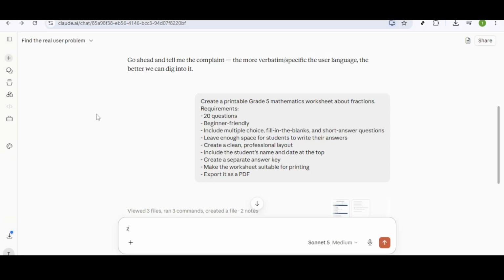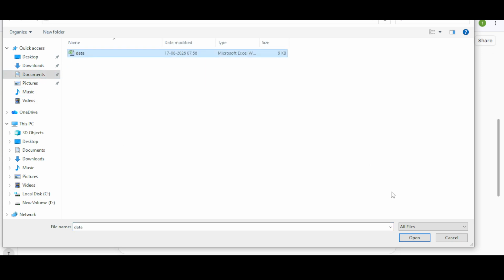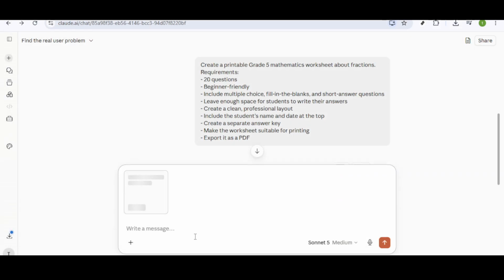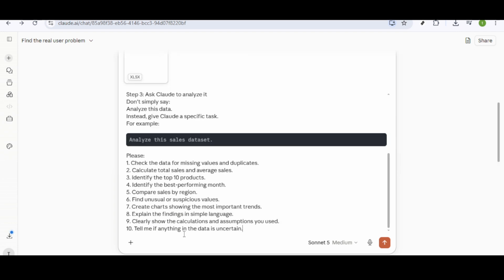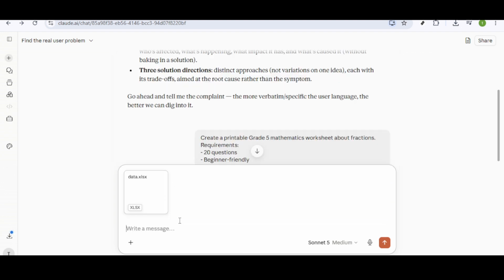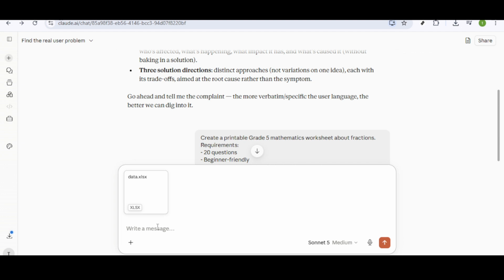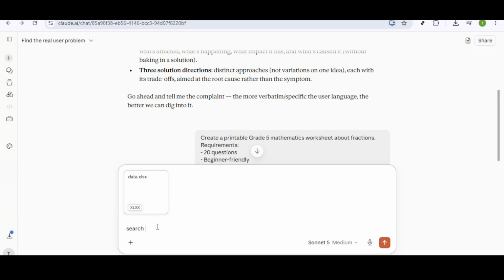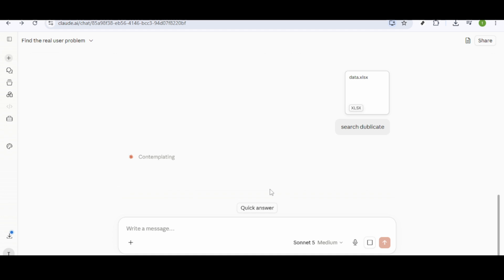How To Use Claude AI For Data Analysis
In this video we cover: How To Use Claude AI For Data Analysis